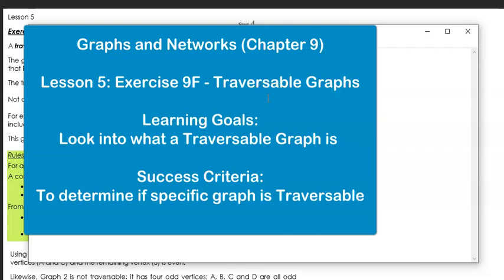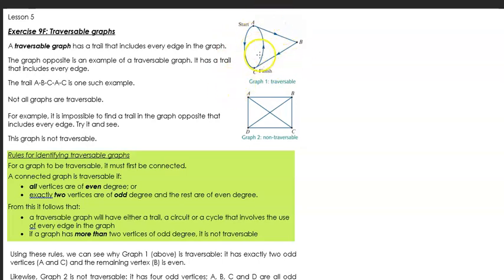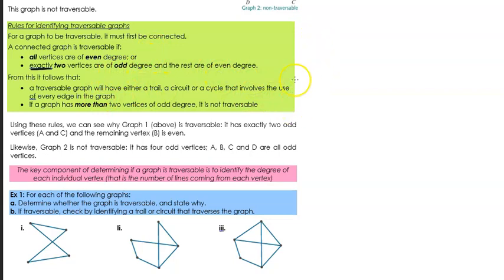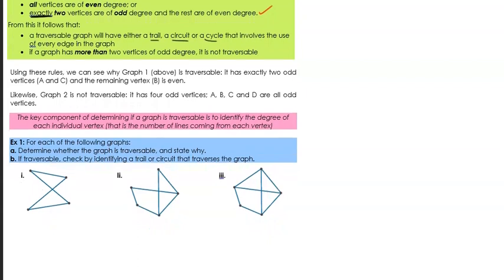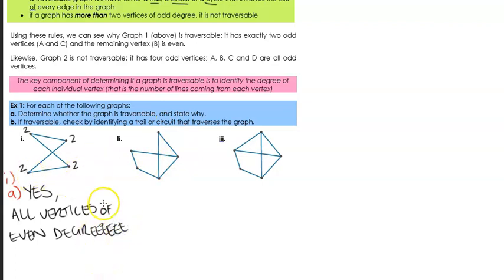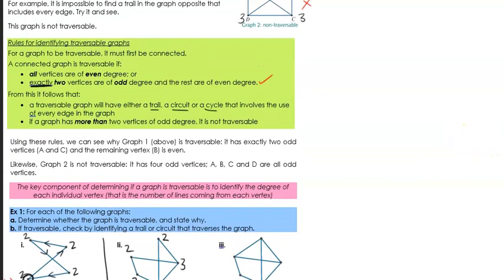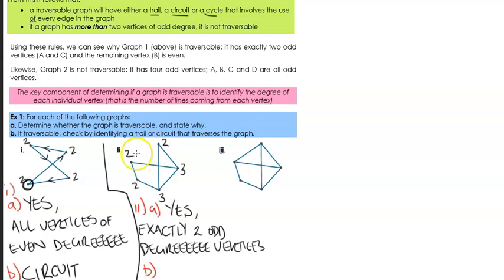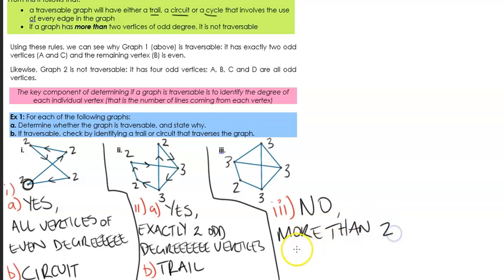Year 11 General Maths - Graphs and Networks - Lesson 5. Traversable Graphs